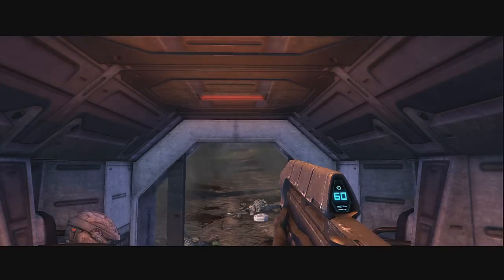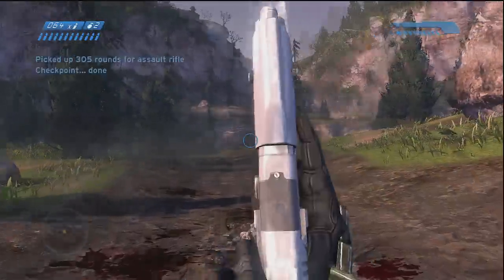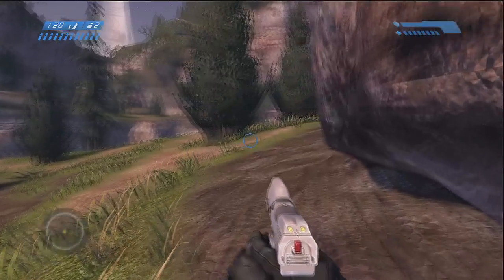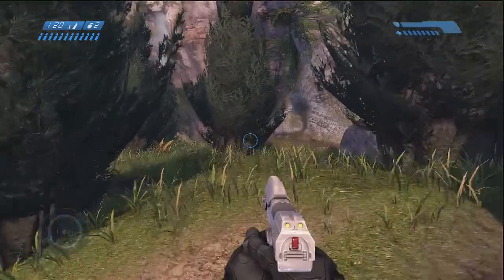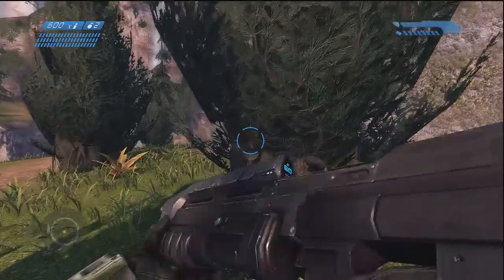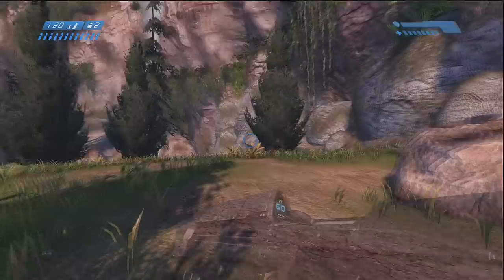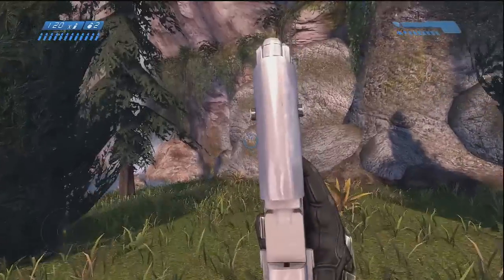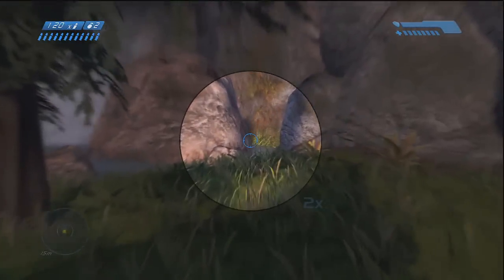Halo: Combat Evolved Anniversary :: Mythic Skull Location! [HD]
Mythic Skull Effect:
This terrifying skull gives all covenant forces double the amount of health.

Halo CEA Skull Locations "pillar of autumn skull" "halo skull" "truth and reconcilation skull" "silent cartographer skull" "343 guilty spark skull" "library skull" "two betrayals skull" "the maw skull" "iron skull" "mythic skull" "boom skull" "foreign skull" "famine skull" bandana skull "fog skull" "malfunction skull" "recession skull" "black eye skull" "eye patch skull" "pinata skull" "grunt birthday party skull" "halo combat evolved anniversary skull locations" halo combat evolved anniversary skull locations Halo Gameplay Halo: Combat Evolved Halo3 Master Master Chief (Halo) Reach Xbox Halo: Reach Map Spartan gaming video game
Trailer Elite Xbox360 Games xbox 360 all skull locations 343 industries Bungie Certain Affinity